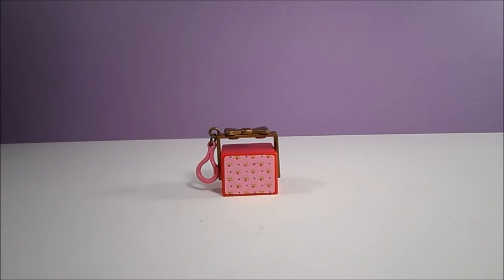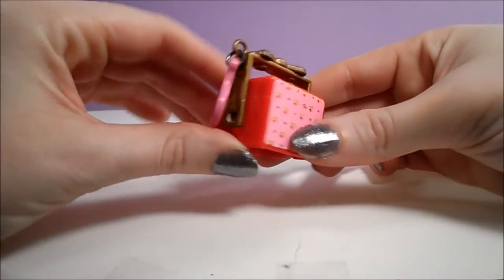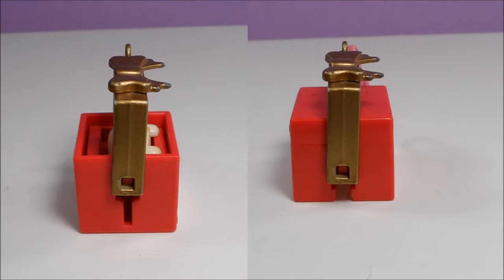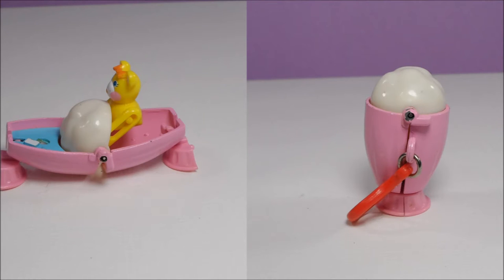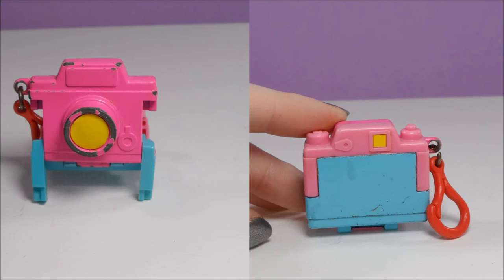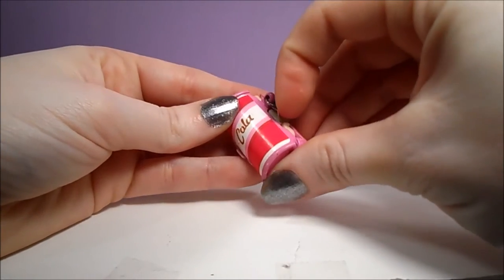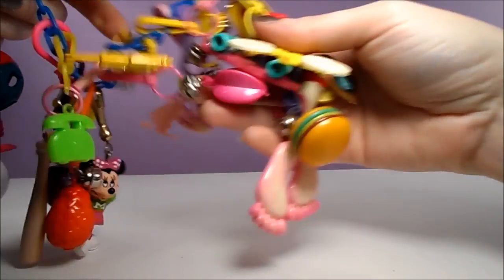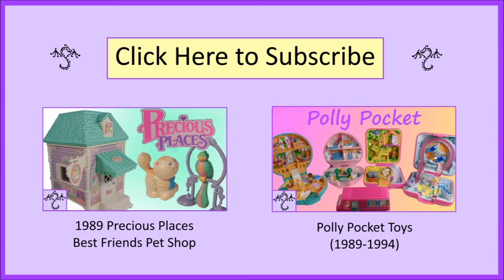1986 Sweet Secrets Dangles: Basket Cat, Rockin’ Horse, Bathtub Bear, Beddy-Bye Bear & Jolly Clown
1986 Sweet Secrets Dangles: Basket Cat, Rockin’ Horse, Bathtub Bear, Beddy-Bye Bear & Jolly Clown
It’s Retro Toy Tuesday and today we’re going to take a look at some charms made in 1986 by Galoob.  These are Sweet Secret Dangles and a total of 9 were produced.   The retail price for them was around $4 each.

I have 5 of of the Sweet Secrets Dangles to review today.  These Dangles are made out of die cast metal and plastic and they transform into something else.

Let’s go ahead and start with my favorite, this red present.  If you rotate the present’s golden bow, the bottom of the charm flips around and reveals the hidden gift.  It’s a white cat.  The name of this dangle is Basket Cat.

Next we have a dangle that starts as a float  that opens up in half to reveal a yellow bear in a bubble bath.  This dangle is called Bathtub Bear and it has a little bar of white soap floating on the water.  The bear can be positioned in a couple of different positions because of the way its shoulders slide up its arms when the dangle is opened..

The next dangle begins as a camera.  This one also splits in half and parts fold down to reveal a bear in a bed.  This dangle is the Beddy-Bye Bear.  Unfortunately, the top half of the metal bedframe is so heavy it’s hard to get the bed to sit upright without tipping over.

Our fourth dangle is probably my least favorite.  It begins innocently enough as a baby bottle.  But you pull the top and bottom of the bottle and push out some side fins and you get a clown.  This dangle is called Jolly Clown but he doesn’t look very jolly to me.

The last dangle is a can of Cola.  Rockin’ Horse is the name of this charm and it is another one of my favorites.

These Sweet Secrets Dangles were all were sold with a plastic chain bracelet that you could hook together to make a necklace.

If you enjoyed this video, you may also like my review of some Polly Pocket playsets

Or maybe you’d like to see all the cool features of the Precious Places Pet Shop

Special thanks to Ghost of the Doll for posting information on the Sweet Secrets online and making my research much easier.